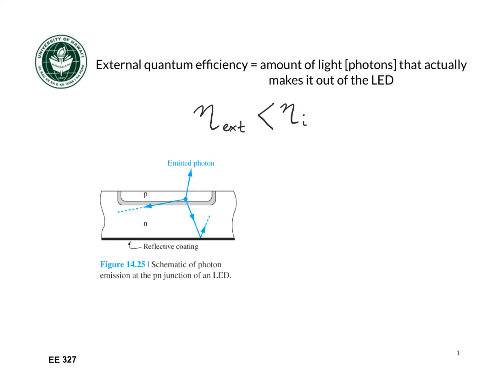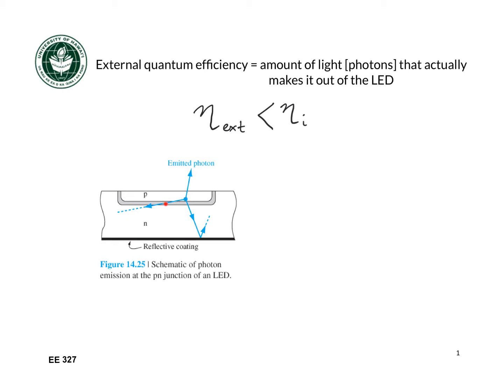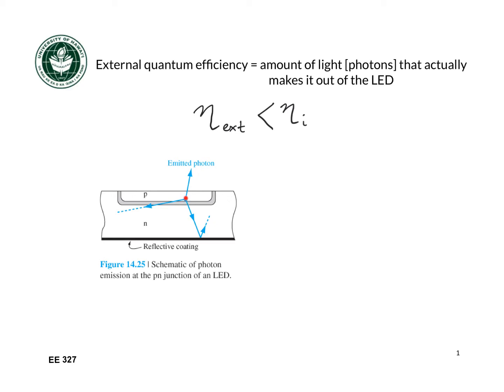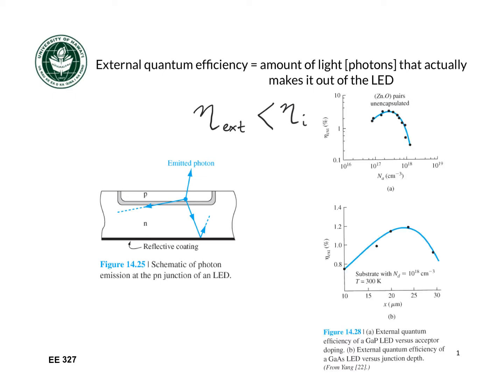EE327 Lec 13e - External quantum efficiency